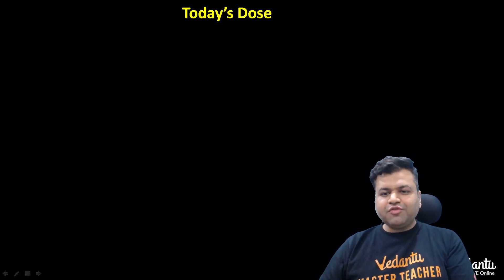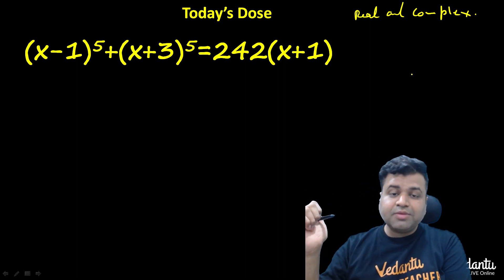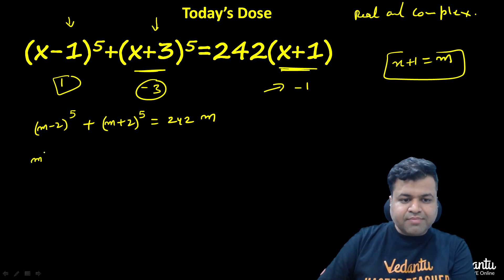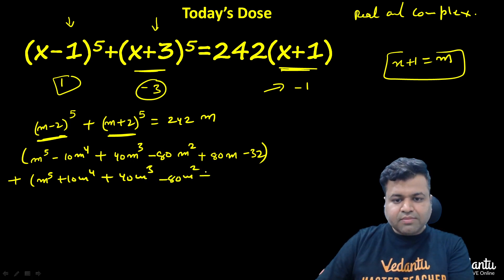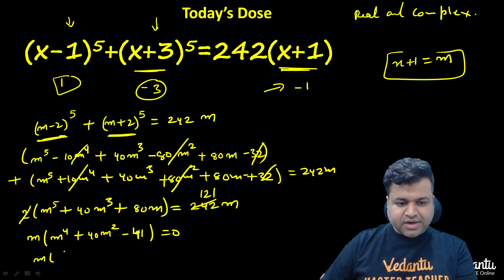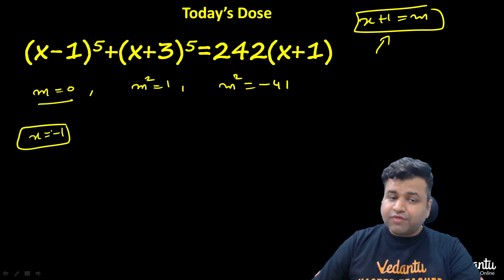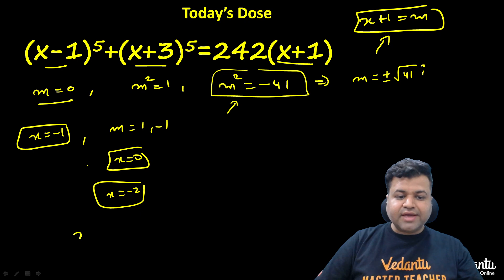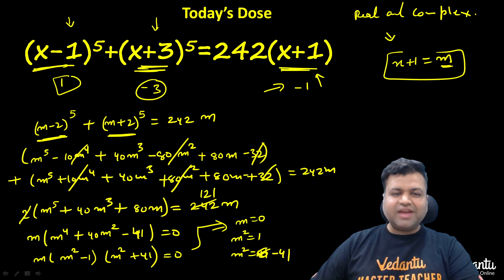Daily Dose-27 | IOQM, IIT-JEE, KVPY, ISI, CMI, NTSE Exam Preparation | Maths Olympiad | Chetan Garg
Hi Students! Welcome to the daily dose of Maths questions that would help you prepare for Math Olympiad and other competitive exams.